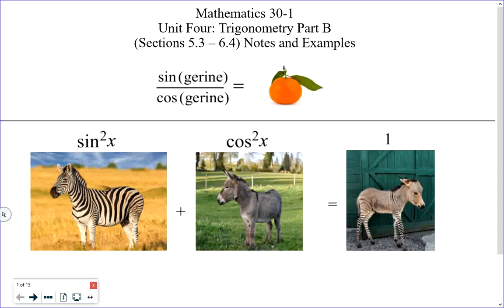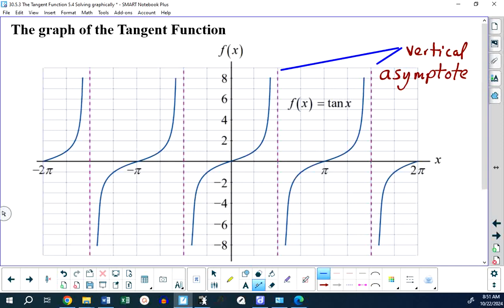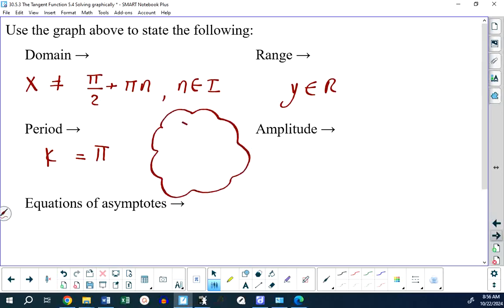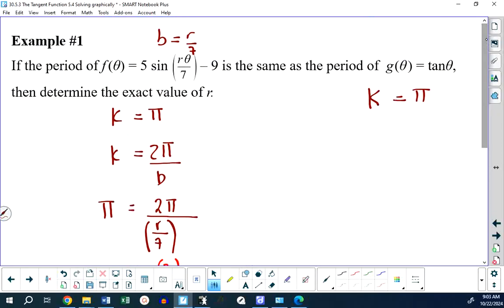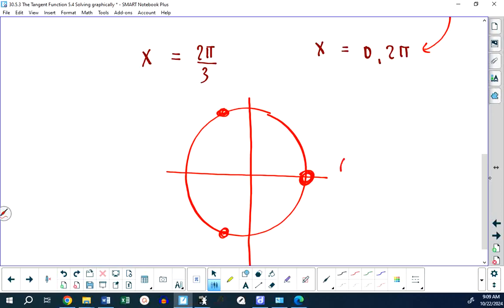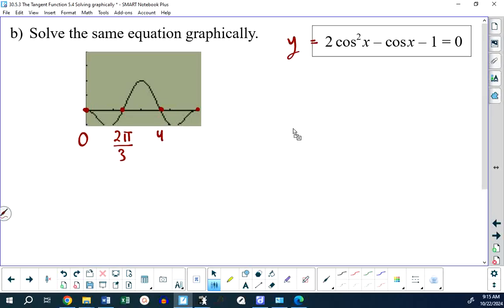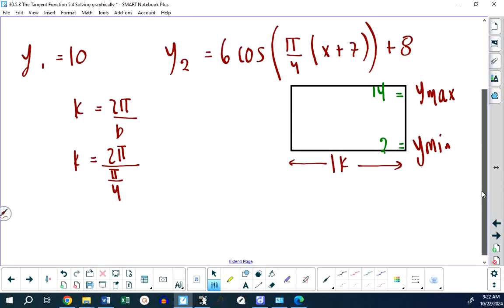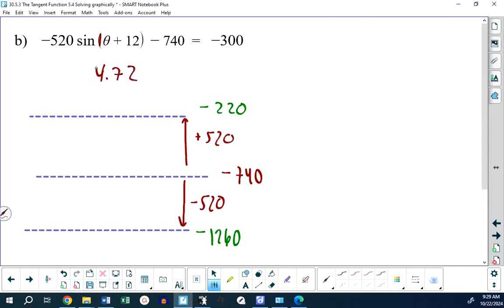Math 30-1 Lessons 5.3 → The Tangent Function and 5.4 → Solving Trigonometric Equations Graphically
Here is the recording of the lesson from this morning. In this lesson we go over the properties of the graph of the function f(x) = tan(x), as well as how to solve trigonometric equations graphically.